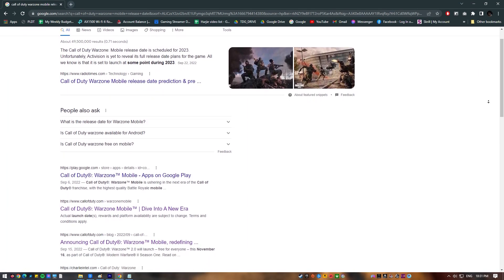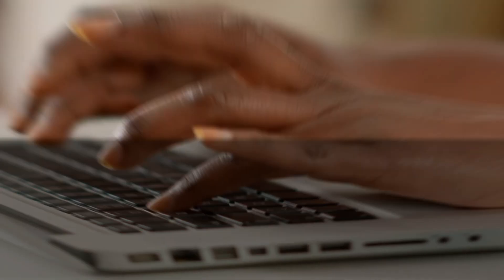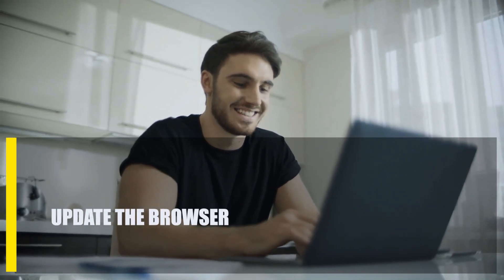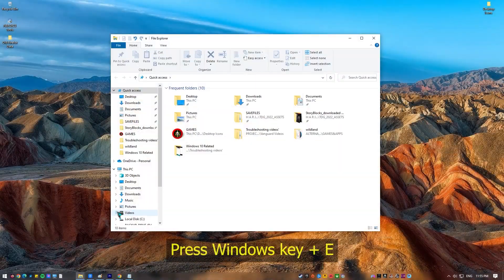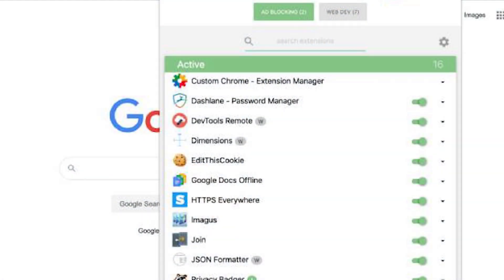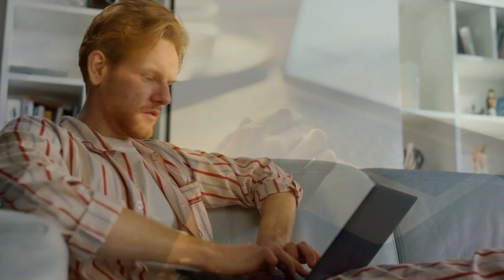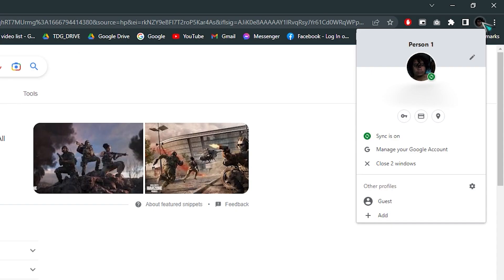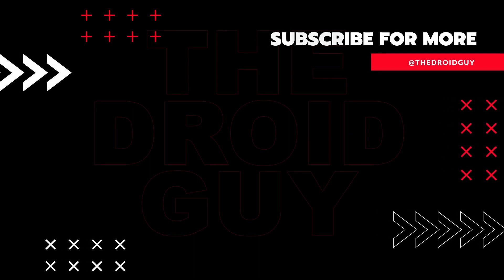How To Fix Google Chrome STATUS_ACCESS_VIOLATION Error [Updated 2024]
Chrome users often run across the "Aw, Snap! Error Code STATUS ACCESS VIOLATION" message. Both Chrome and Edge are usually affected by this error. A quick and simple repair exists, which is good news.
STATUS ACCESS VIOLATION is an error that stops Google Chrome from opening a web page and makes it crash. There have been a few known reasons for the problem, but the most common one is a problem with coding in a browser or computer that is not very specific.
The STATUS ACCESS VIOLATION error is easy to fix, and it usually only takes a few simple steps. Here are solutions that you can try: